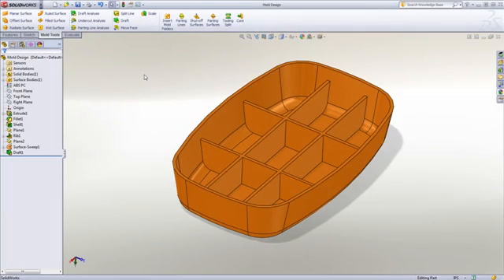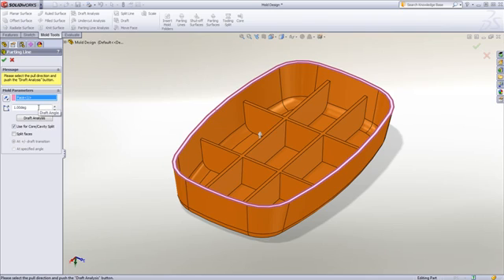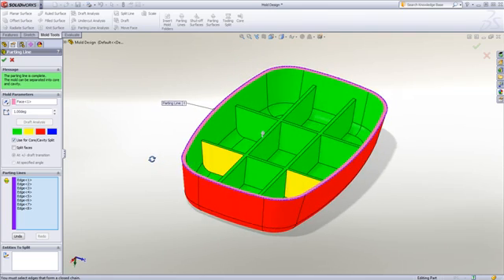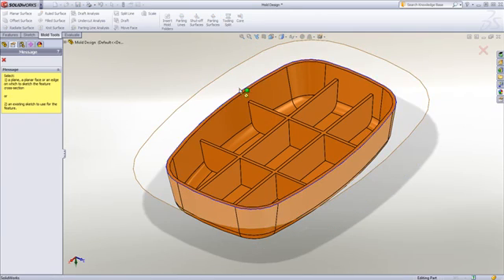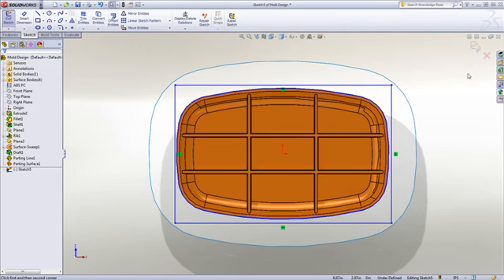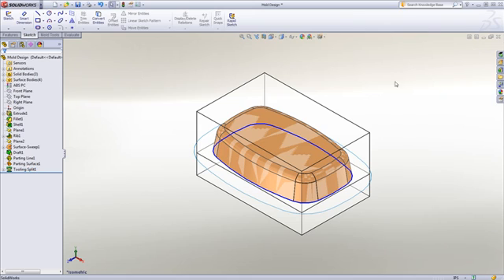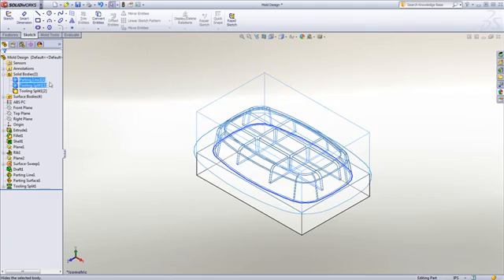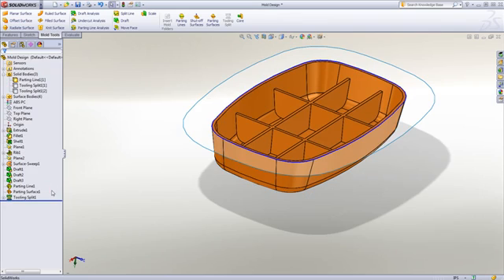Quick SolidWorks Mold Design Overview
SolidWorks provides several easy to use Mold Design tools for your injection molded parts.